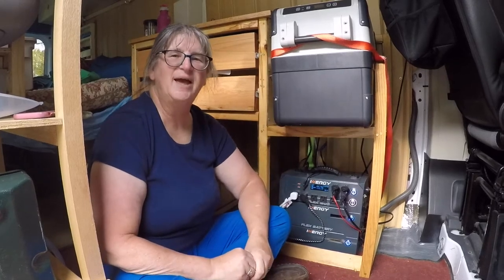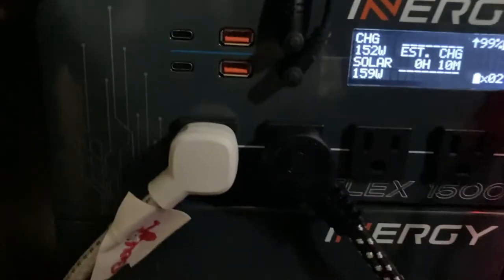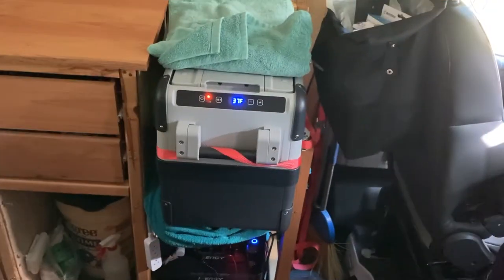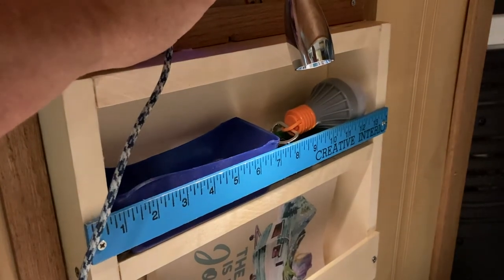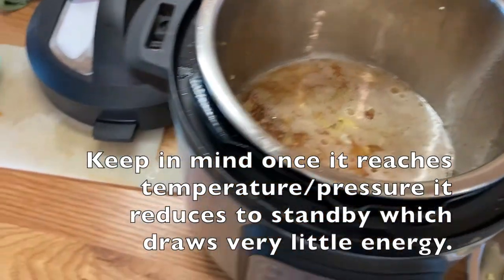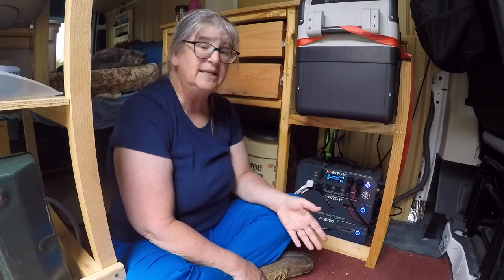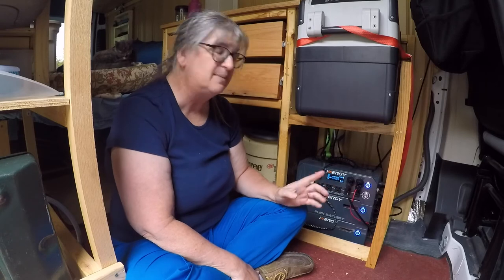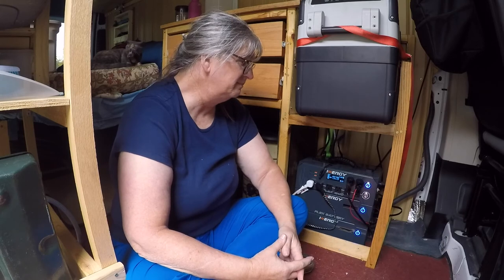Inergy Flex 1500 how I use it in my van.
This little powerhouse is a great solar generator. I detail how much energy I use and how the Flex 1500 performs. Spoiler. I love it!